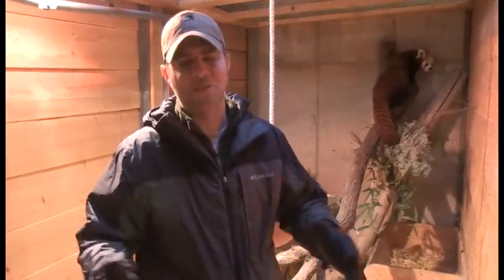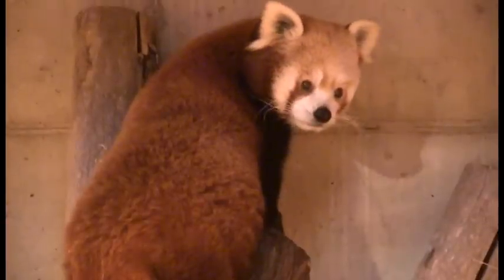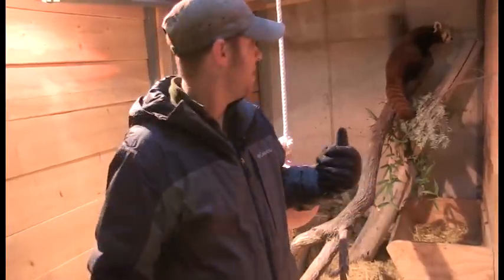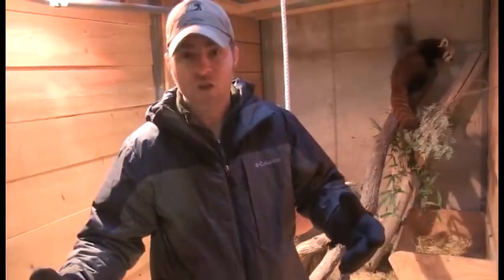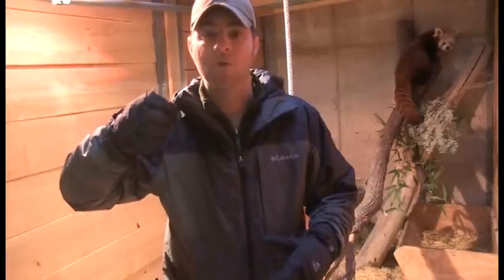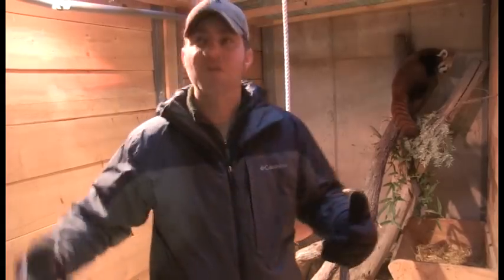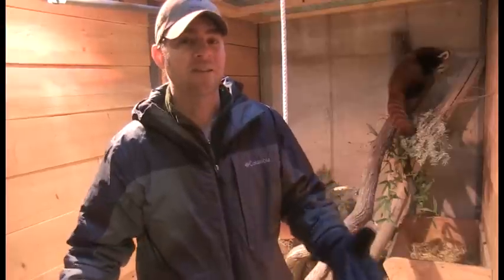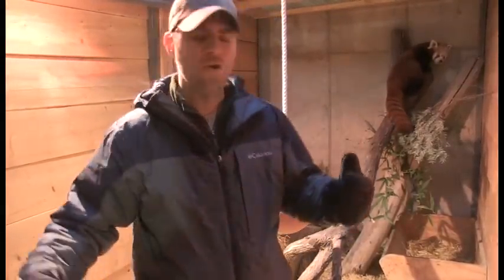Duli the Red Panda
Jeff the Nature Guy introduces Duli, the newest red panda at ZooMontana.